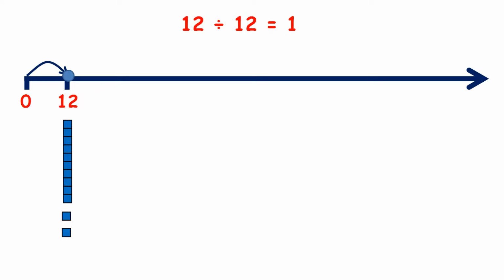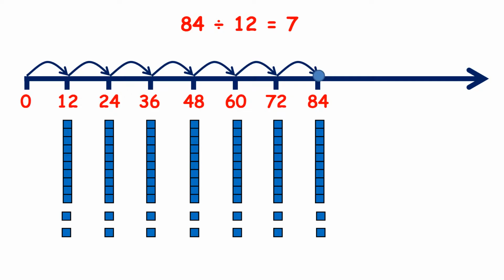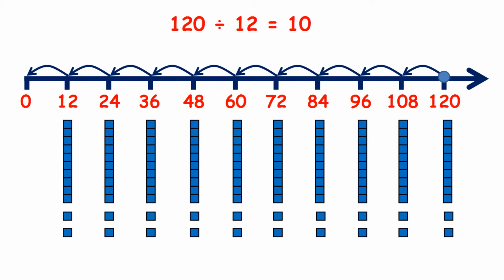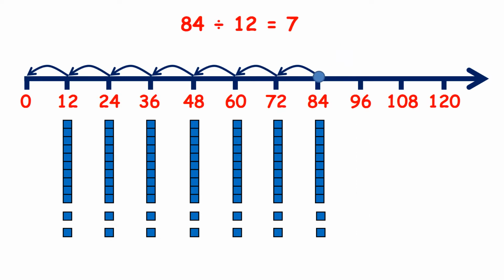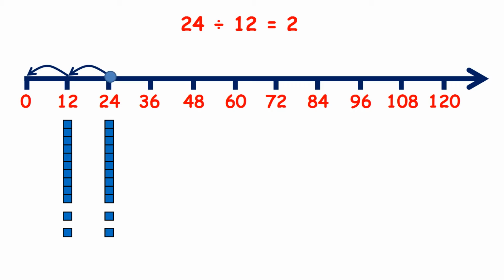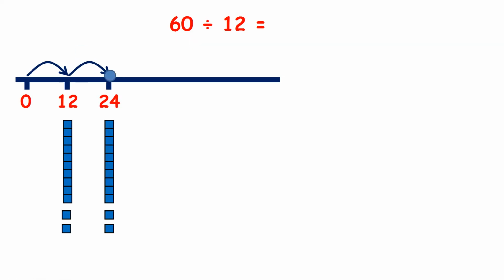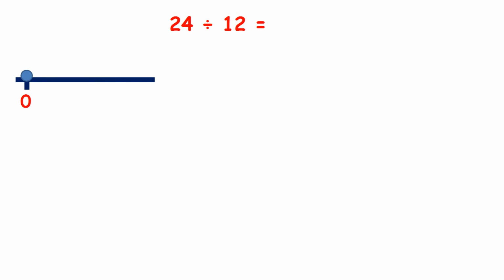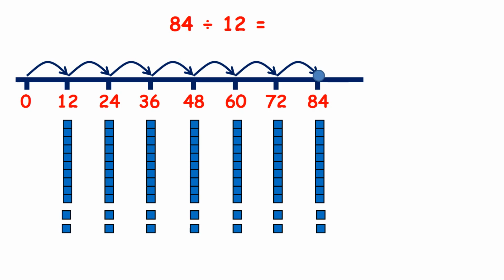Divide by 12